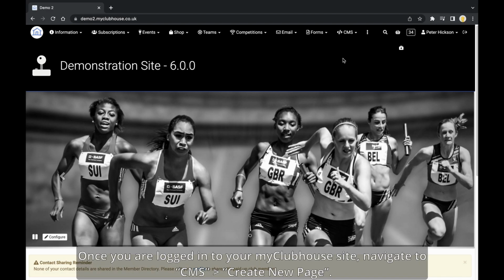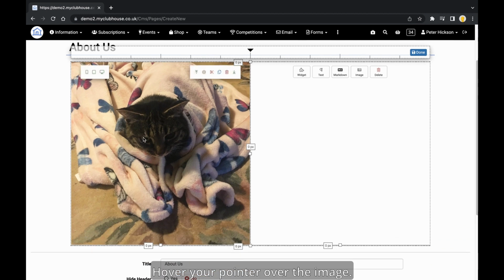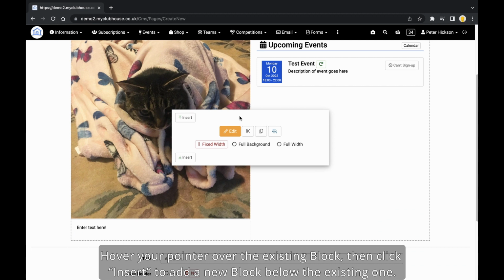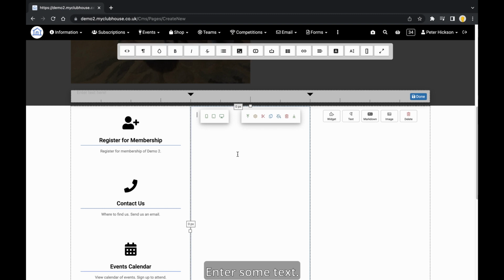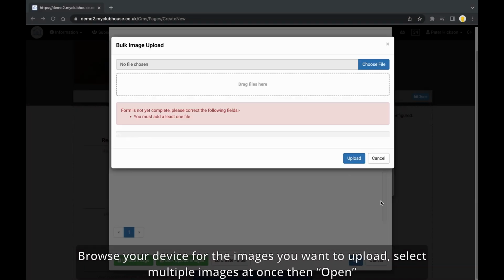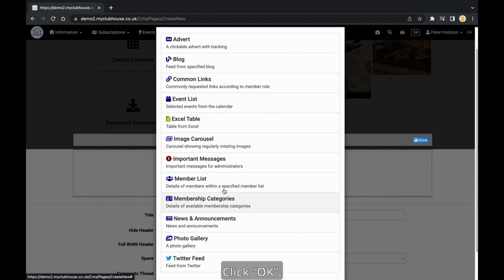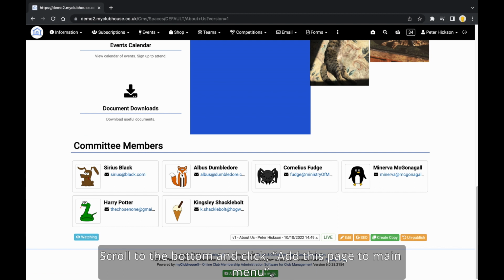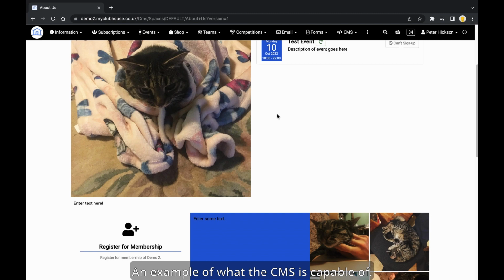myClubhouse CMS Tutorial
In this video we will be looking at the CMS module. The CMS module allows you to create custom pages for your myClubhouse site. In this example we’ll be creating an About Us page using a selection of different components and techniques to give an introduction to what the CMS module can do.

myClubhouse.co.uk